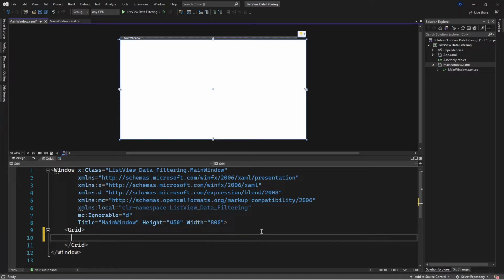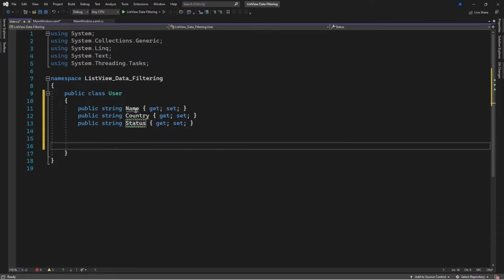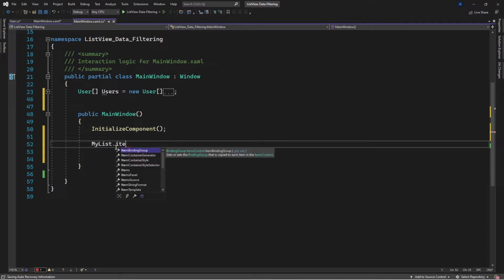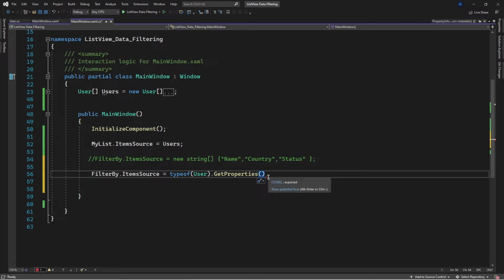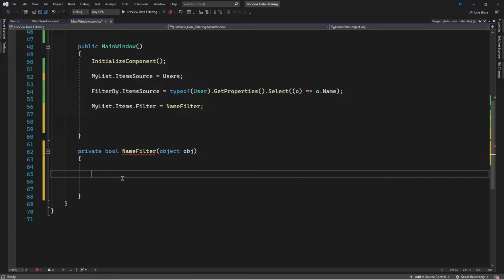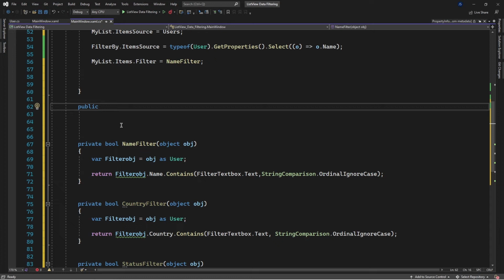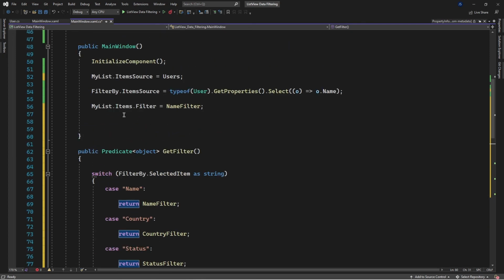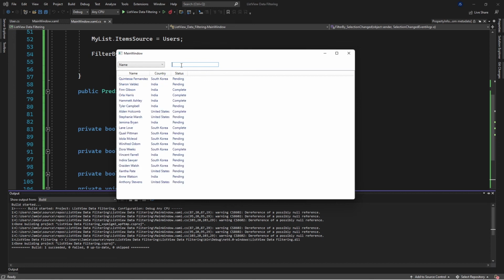Data Filtering in a ListView [WPF]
In this tutorial I demonstrate how to filter data in a listview control